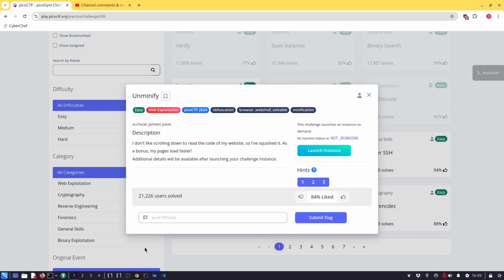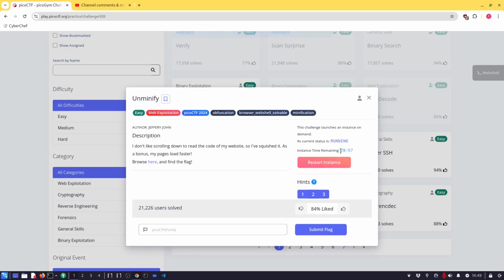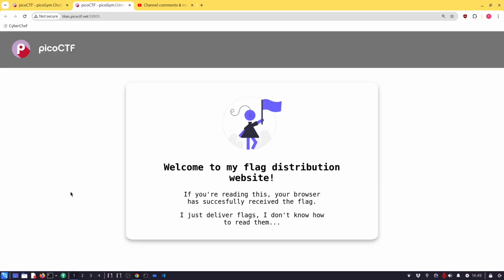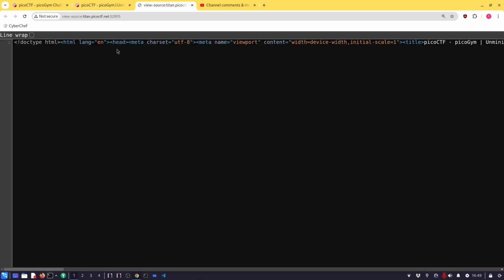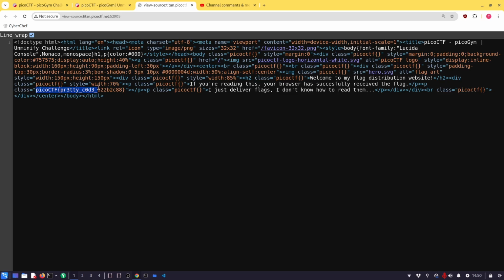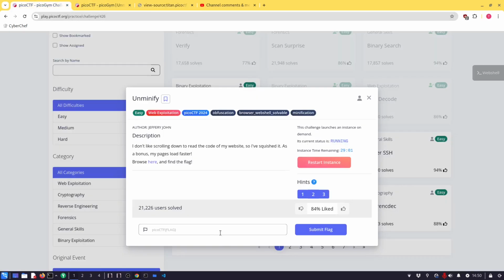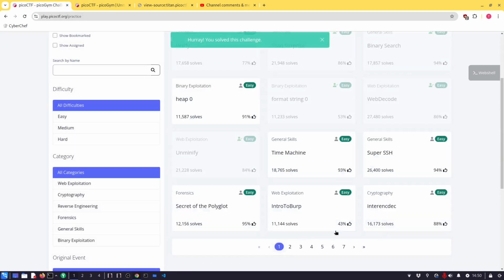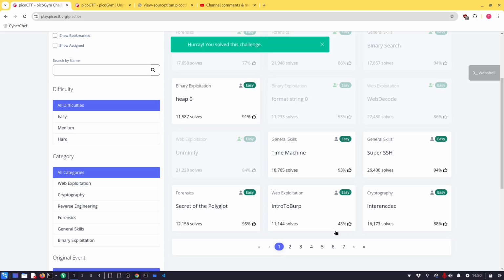Unminify Challenge from picoCTF 2024 (Web exploitation)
I walk through the "Unminify" challenge from picoCTF 2024 step-by-step. You'll learn how to find a flag by analyzing a web site in this web exploitation challenge.

(0:00:00) Intro
(0:00:16) The challenge
(0:00:35) Live hacking